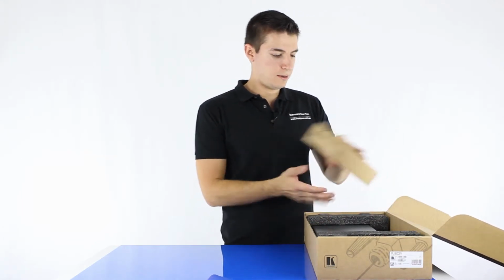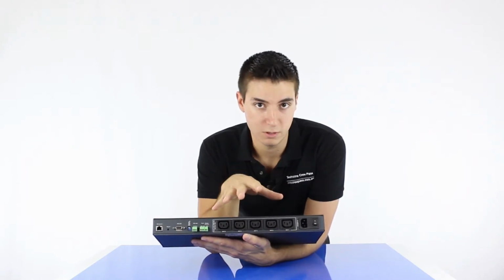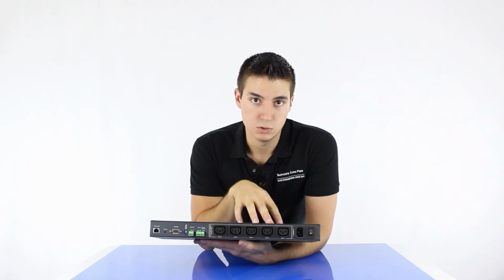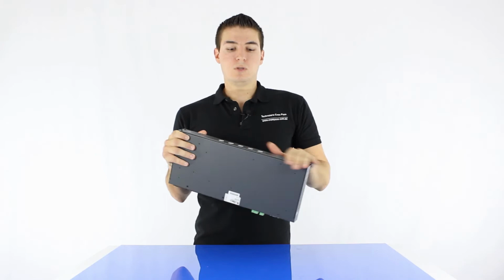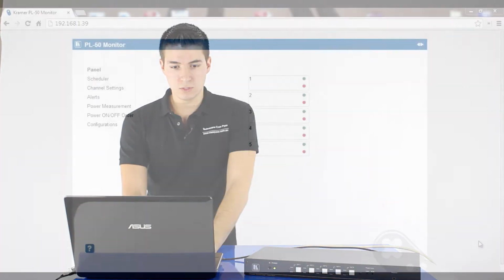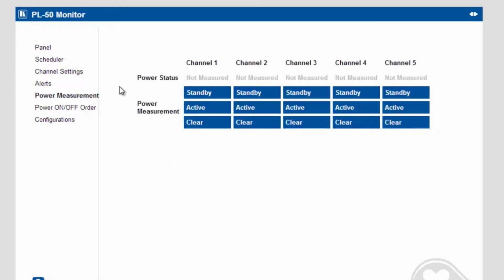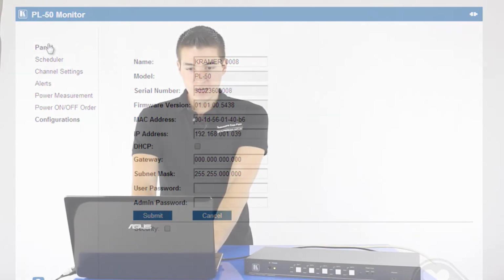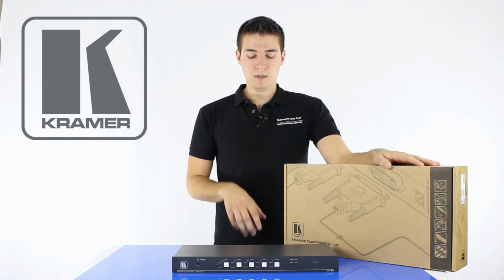[HD] Kramer Electronics PL-50 AC Power Controller Monitor Reviewed by Technicians Crew Pass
Technicians Crew Pass Managing Director Chris D'bais gives you a hands on product review of the new Kramer Electronics PL-50 5−Channel AC Power Controller Monitor.

Kramer Electronics PL-50 - 5−Channel AC Power Controller Monitor Products Reviewed by Technicians Crew Pass @ Feb 2014